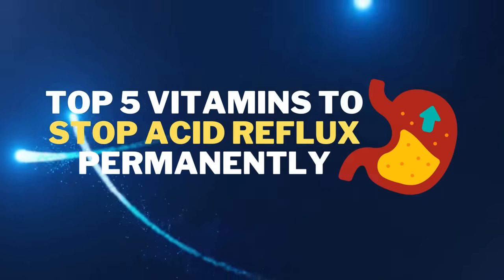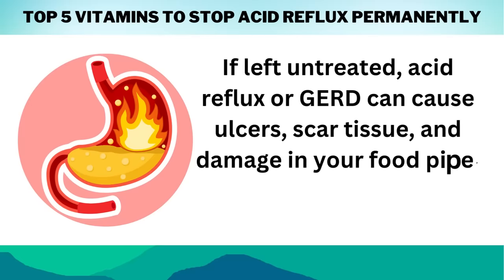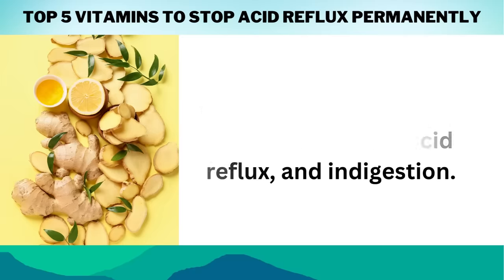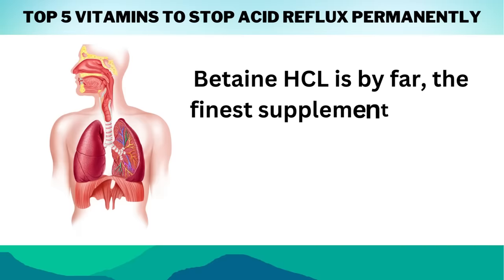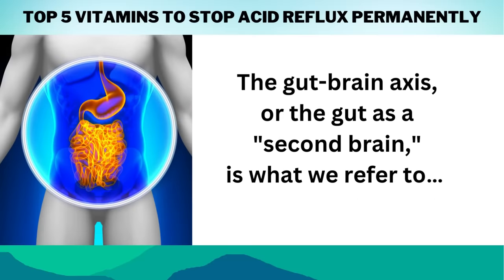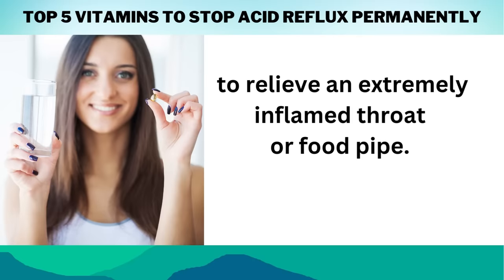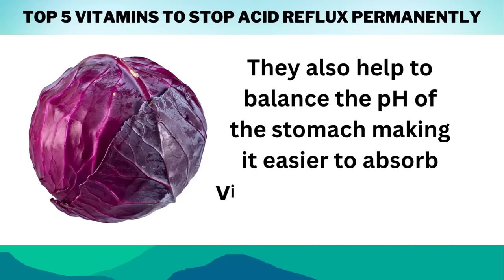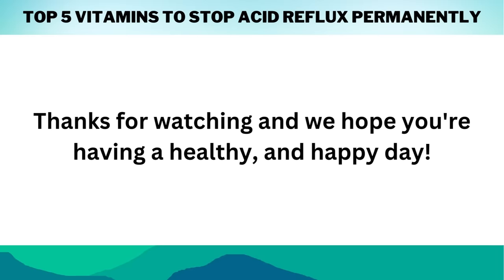Top 5 Vitamins To Stop Acid Reflux Permanently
In this video, we'll look at how to stop acid reflux permanently and how you can restore the proper pH levels of your stomach.

Ginger root has potent phenolic chemicals, that relax the tissues in your food pipe, and stomach lining, reducing acid-induced irritation.

A study published in the journal Digestive Diseases and Sciences discovered that ingesting ginger extract before meals, reduced acid reflux symptoms by 40%.

#4.  Zinc L- Carnosine

Zinc L-Carnosine is a mixture of zinc, an important mineral, and carnosine, an amino acid. It has been used to treat acid reflux in Japan since 1994.

Zinc L-Carnosine has been demonstrated in studies to alleviate the painful symptoms of GERD, such as heartburn, and indigestion, by soothing inflammation, and protecting against gastrointestinal damage, caused by stomach acids.

#3. Betaine HCL with Pepsin

Betaine HCL with Pepsin is a dietary supplement that contains the digestive enzyme pepsin as well as betaine hydrochloride of HCL.  It has been used as an alternative treatment for acid reflux since the 1960s.

#2. Probiotics

Probiotics are live bacteria and yeasts that help our digestive tract. They aid in the maintenance of a healthy balance of gut flora, which is essential for overall health.

Apple cider vinegar is created by combining apple juice and yeast. The fermentation process converts the sugar in the apple into vinegar, making acetic acid, rich in beneficial microorganisms.

While experts note that organic versions may also contain certain plant protein strands and enzyme antioxidants.

How To Stop Acid Reflux Permanently

Tip number 1. Eat raw, shredded cabbage every day.

Cabbage contains chemicals including vitamin C, which aids the body's immune system, and lowers inflammation in the lungs.

It also has sulfur-containing compounds that work as natural antibiotics, aiding in the reduction of bacteria in the airways, and promoting healthier breathing.

It has been associated with congestion relief due to its high potassium level, which thins mucus discharges, and makes them easier to cough up.

Tip number 2. Cut back on refined grains and vegetable oils

Begin by lowering your consumption of processed foods, to reduce your consumption of refined grains and vegetable oils, such as bread, cookies, cereals, pasta, pastries, maize oil, soy oil, canola oil, and so on.

Because these components are commonly found in processed foods, restricting or completely eliminating them from your diet, will greatly help your body to heal.

Tip number 3. Use Himalayan salt or Celtic sea salt

Himalayan salt or Celtic sea salt can be used as an alternative to table salt.

Both of these salts are better alternatives, since they include more minerals, and have a lower sodium level than normal table salt.

Tip Number 4. Drink a tall glass of carbonated mineral water first thing in the morning.

A large glass of carbonated mineral water first thing in the morning can help your health.

Minerals and electrolytes in carbonated mineral water can help you stay hydrated and energized throughout the day.

It may also improve digestion while aiding in the removal of toxins from the body.